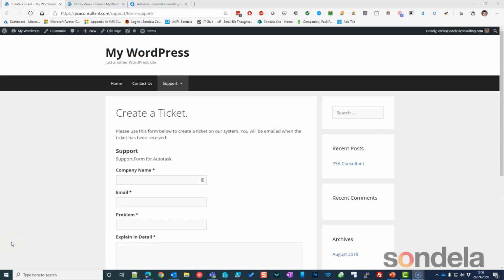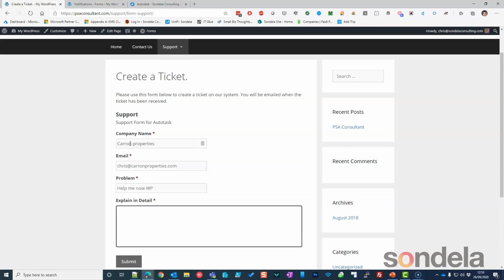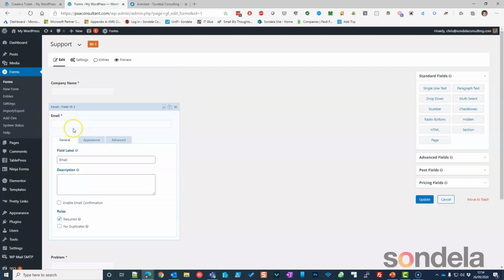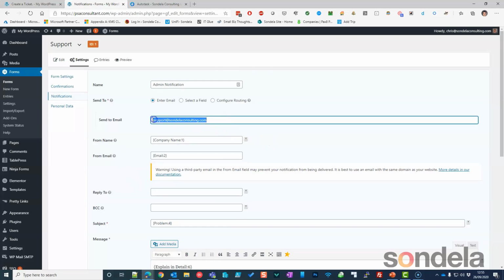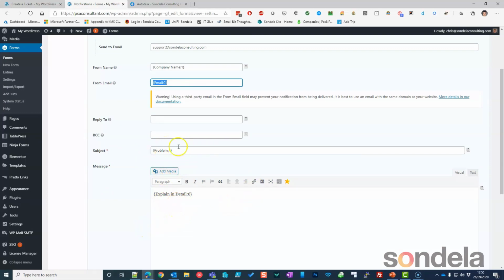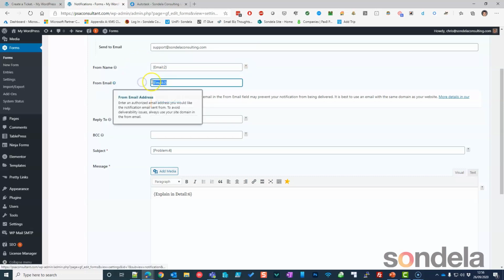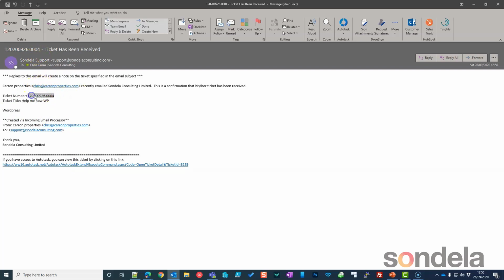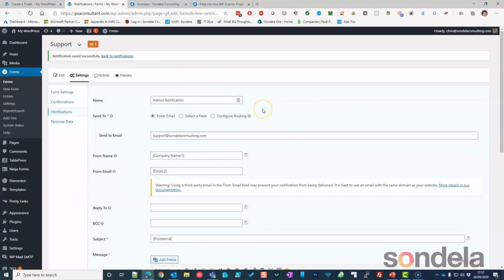Creating tickets using Gravity forms in Autotask